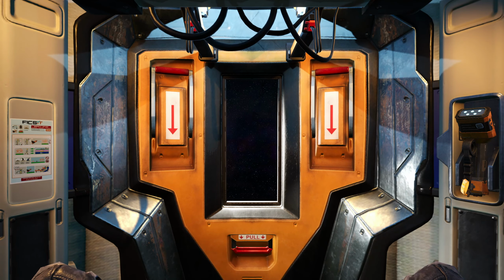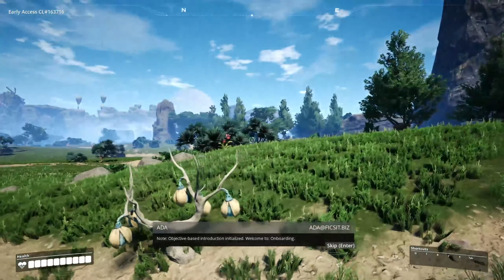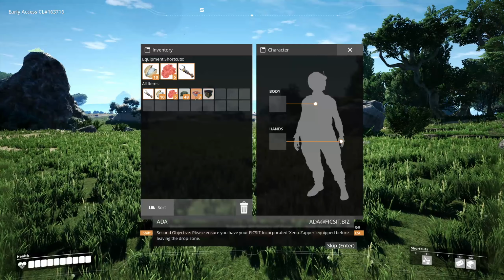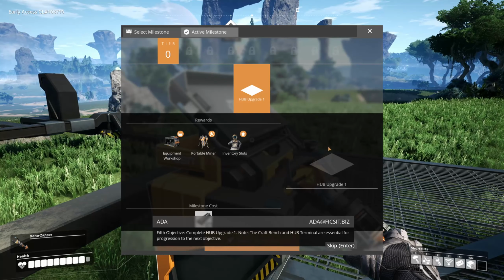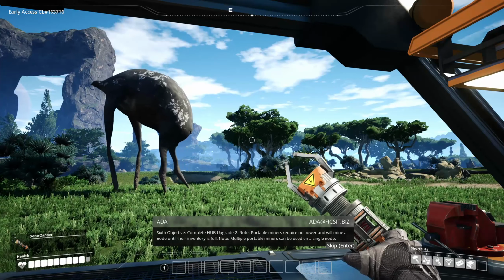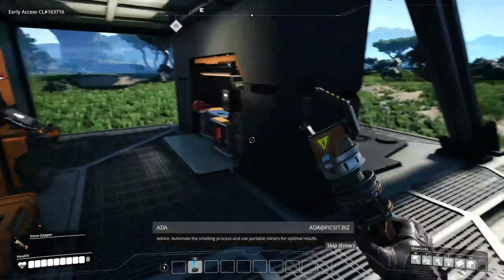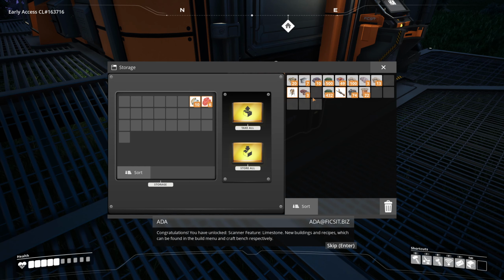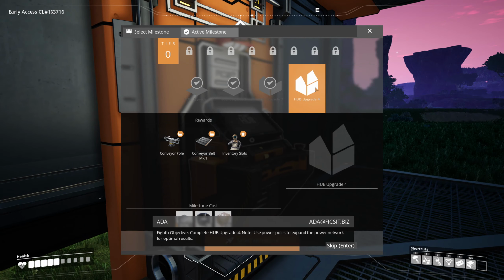Satisfactory - 20 minutes of uncut intro gameplay (no commentary)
The first 20 minutes of playing Satisfactory on PC. Uncut gameplay only (no commentary).